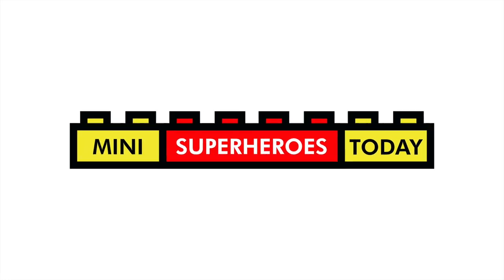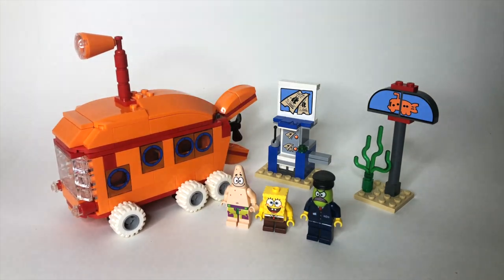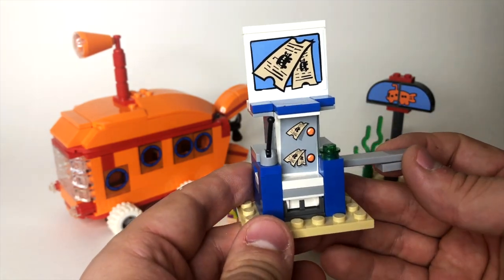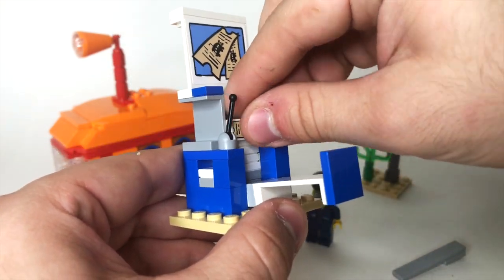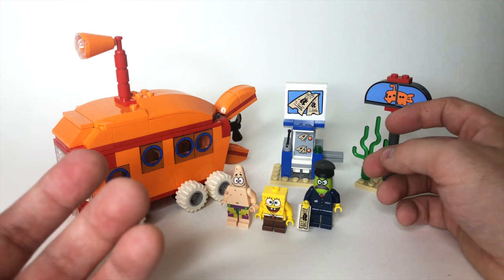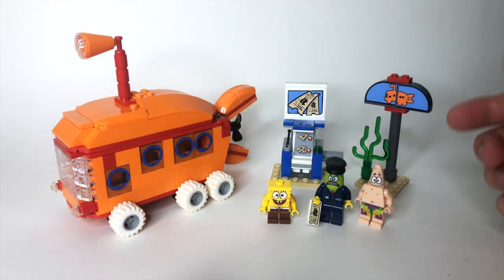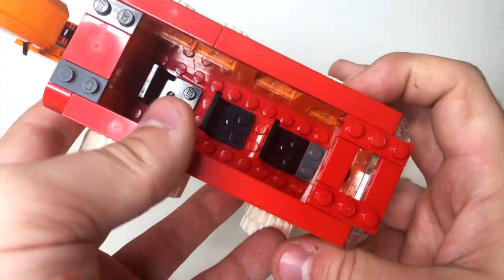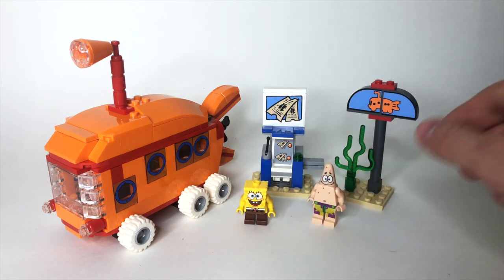LEGO SpongeBob BIKINI BOTTOM EXPRESS Set 3830 Review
And in today's video, I'll be showing you the 2008 LEGO Spongbob set 3830 - BIKINI BOTTOM EXPRESS which included Spongebob, a Bus Driver, and Patrick and the Rock Bottom Bus!!